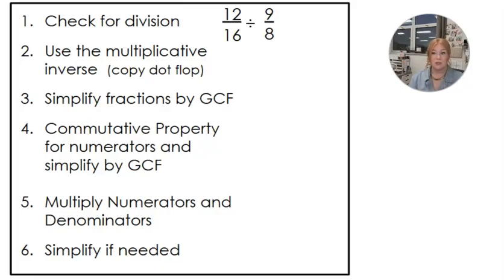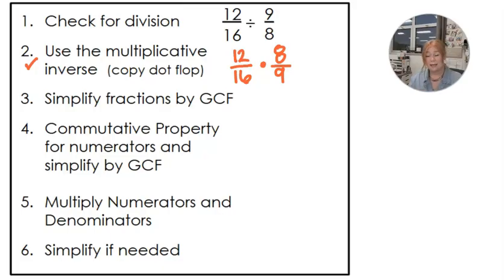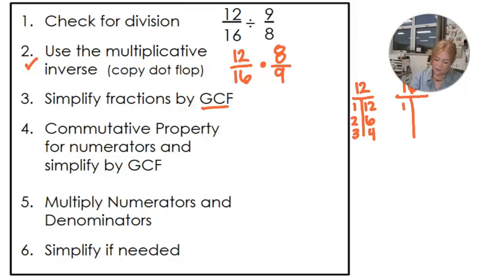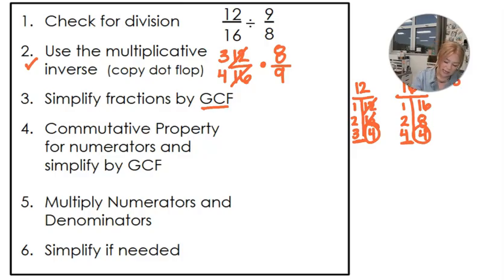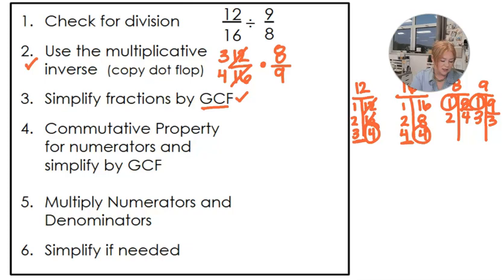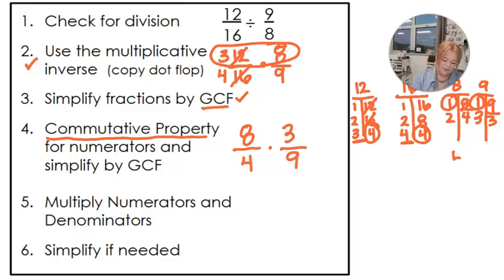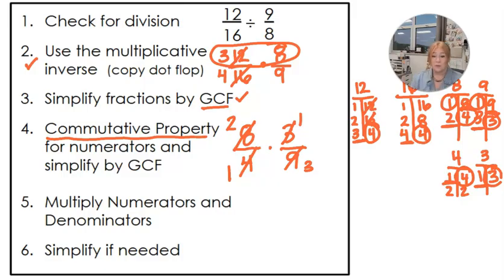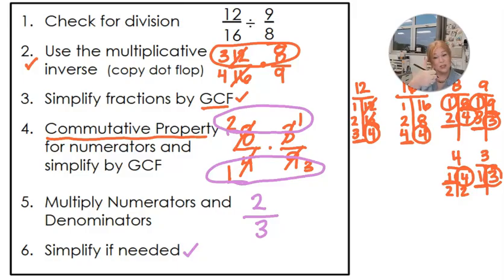Simplifying Fraction Division Notes